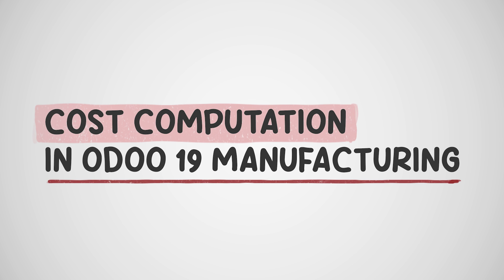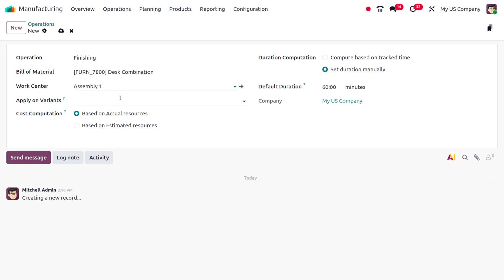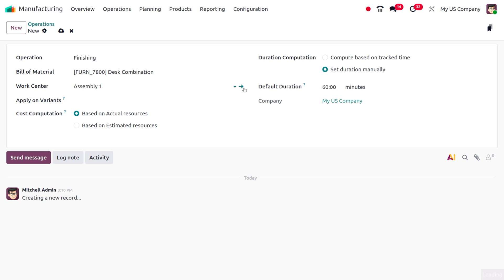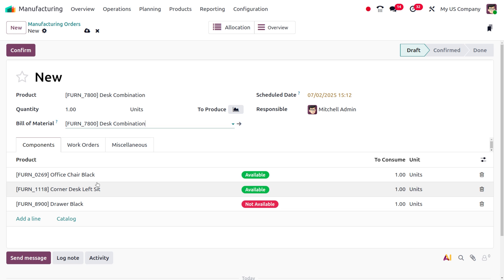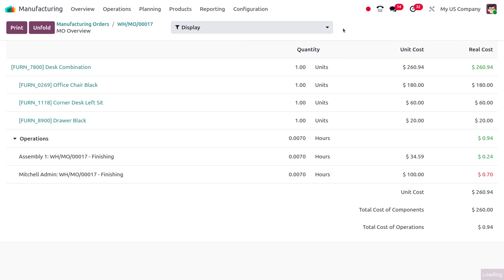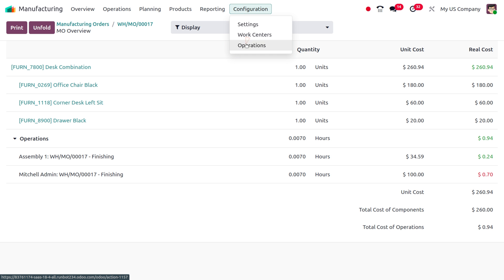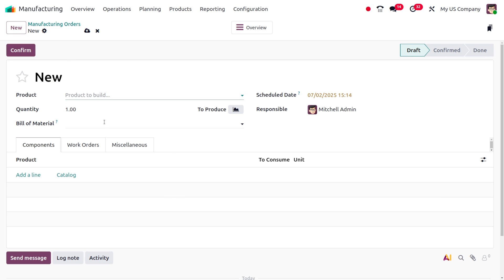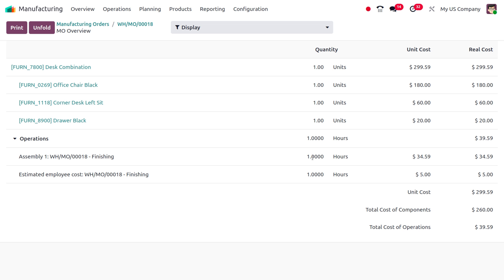Cost Computation in Odoo 19 Manufacturing | Odoo 19 Manufacturing Tutorials | Odoo 19 New Features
In Odoo 19 Manufacturing, cost computation for manufacturing orders involves calculating the total cost of producing a product, which typically includes:
1. Estimates cost computation
2. Actual cost computation